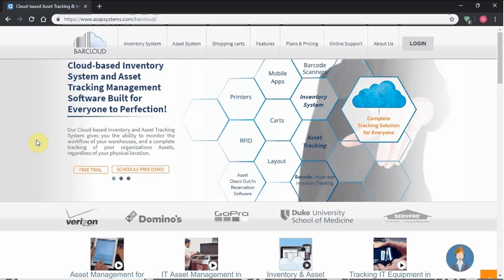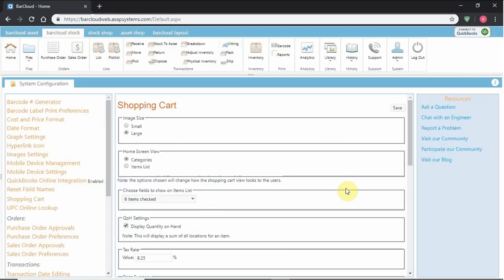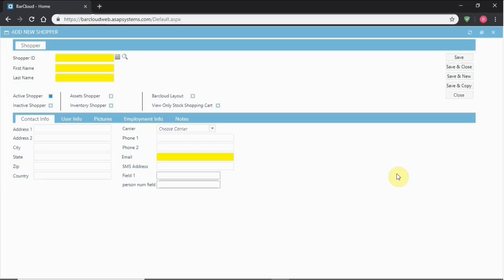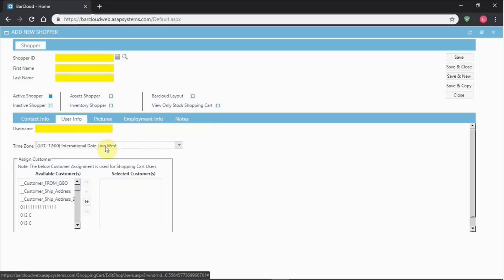Inventory System - View-only Shopping Cart Users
Learn how to maximize your efficiency with our View-only Inventory Requisition feature! In this training video, discover how to navigate the system with ease and precision. Gain insights into managing inventory effortlessly, empowering your team with real-time data. Join us for a streamlined experience in inventory management

00:07 Configuration Setup for View-Only Users in our Inventory Management System
00:14 Distinctions of View-Only Users: Limitations and Permissions
00:20 Setting Up View-Only Shoppers